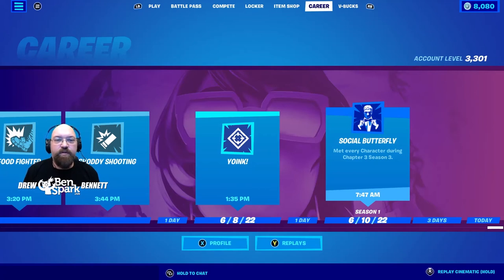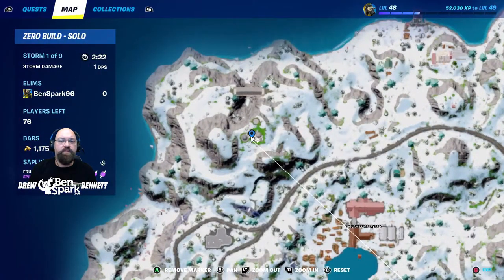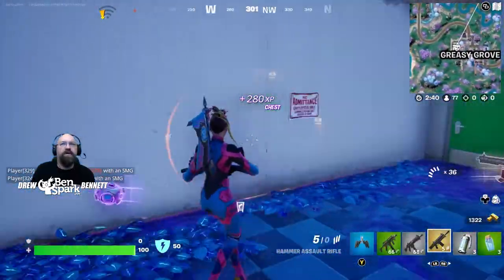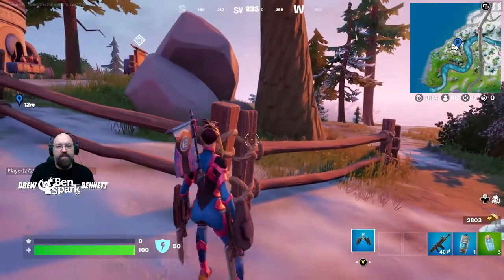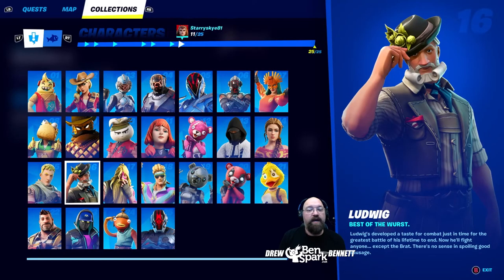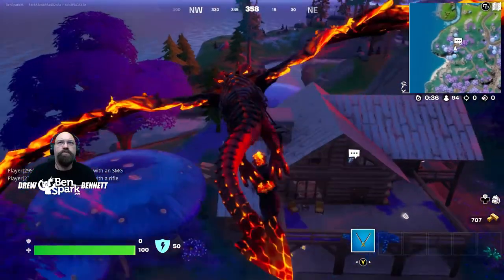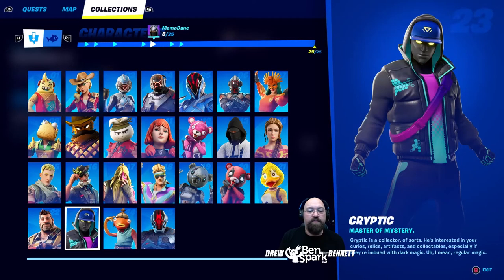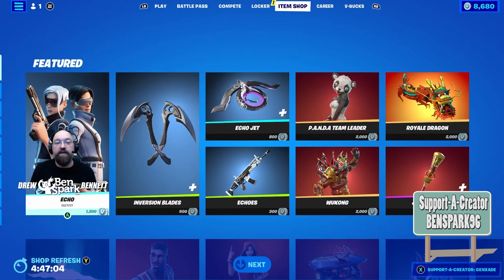How to Find All Fortnite Chapter 3 Season 3 Character NPCs - Easy Location Guide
How to Find All Fortnite Chapter 3 Season 3 NPCs - Easy Location Guide - Support-A-Creator Code: Benspark96 (ad).

A new season brings with it a whole bunch of new characters to find around the island. This guide will show you where all of them are at the present time of recording. Characters have been known to shift around the map and also to disappear altogether. There are 7 NPCs that only show up once in a while. These are Ludwig, Bunker Jonesey, Jonsey the First, Mullet Marauder who can be found at The Joneses but only one of them shows up each drop. Metal Team Leader, Cuddlepool and Quackling can be found at the Shroom Chalet but only one is there each match. You have to make multiple drops/play multiple matches to find these seven characters.

00:00 - Characters and Locations Intro
01:15 - Lil' Whip - Coney Crossroads
02:05 - Rustler - Shifty Shafts
02:39 - The Paradigm - Seven Outpost II
03:13 - The Scientist - Synapse Station
03:46 - The Origin - Seven Outpost III
04:22 - The Visitor - The Launchpad
05:05 - Sunbird - The Temple
05:53 - Guaco - Greasy Grove
06:46 - Mancake - Rocky Reels
07:57 - Bao Bros - Condo Canyon
08:39 - The Imagined - Seven Outpost V
09:21 - Cuddle Team Leader - Rave Cave
10:26 - Stash'd - Chonker's Speedway
10:59 - Haven - Loot Lake
11:40 - Jonesy The First - The Joneses
12:33 - Ludwig - The Joneses
13:23 - Bunker Jonesy - The Jonses
14:29 - Mullet Marauder - the Jonses
15:29 - Metal Team Leader - Shroom chalet
16:31 - Cuddlepool - Shroom Chalet
17:31 - Quackling - Shroom Chalet
18:14 - Kyle - Logjam Lumberyard
19:00 - Cryptic - Rave Cave
19:36 - Fishstick - Sleepy Sound
20:26 - The Foundation- Seven Outpost VII